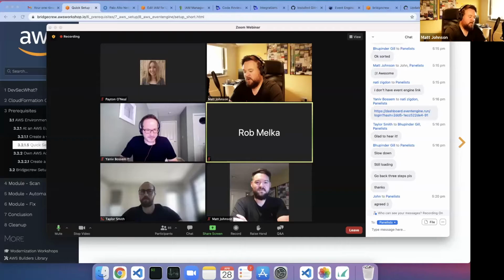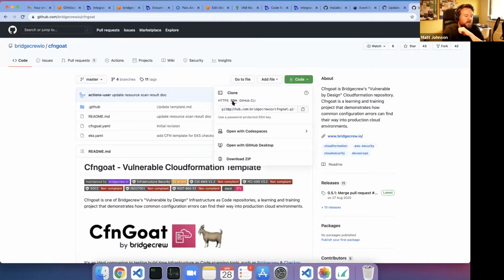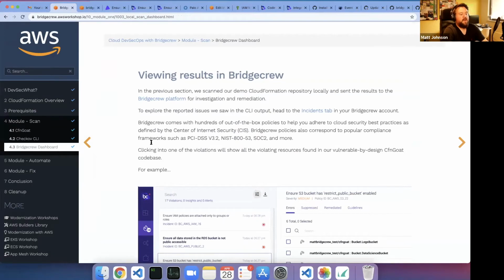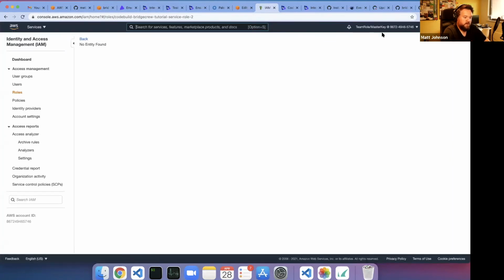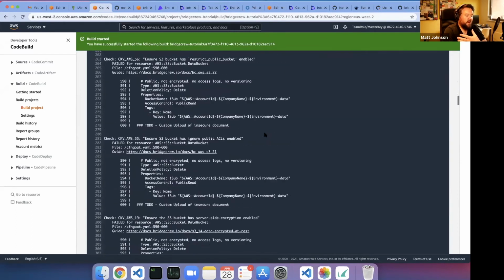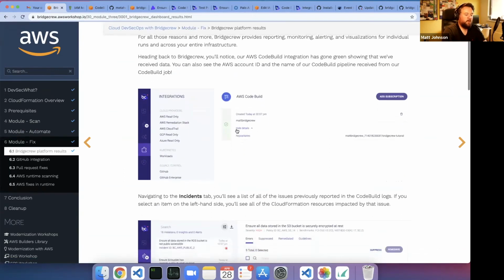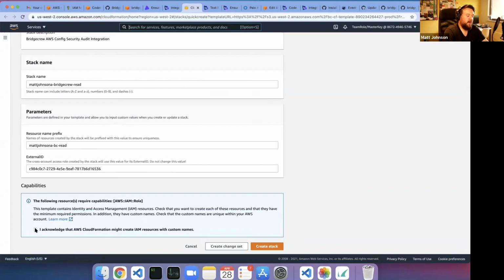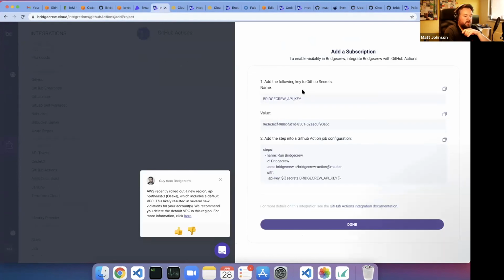AWS Dev Day | Cloud DevSecOps with Bridgecrew and CloudFormation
Learn how to codify your AWS security with Bridgecrew for CloudFormation.

From scanning infrastructure as code (IaC) for security misconfiguration to implementing automated DevSecOps workflows, you’ll get hands-on experience automating your cloud security.